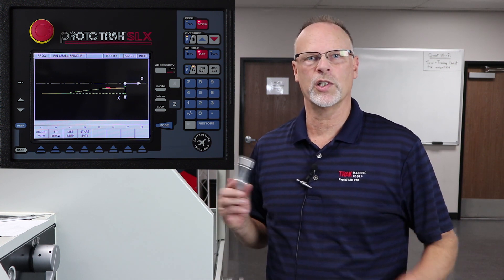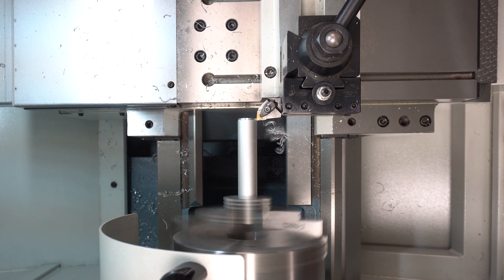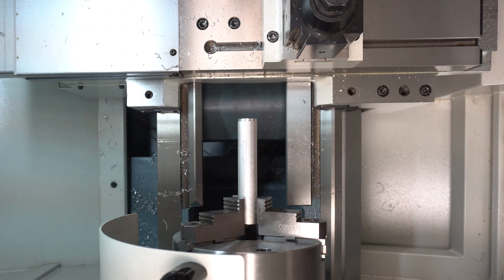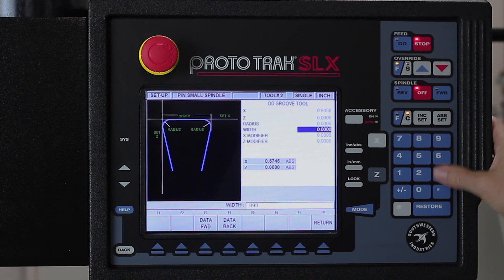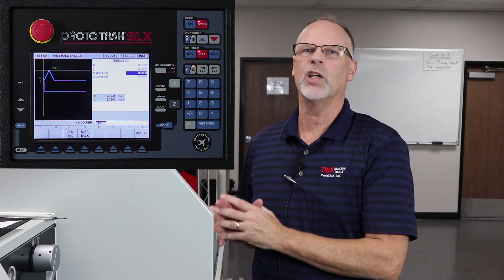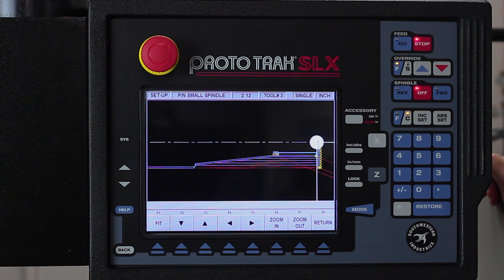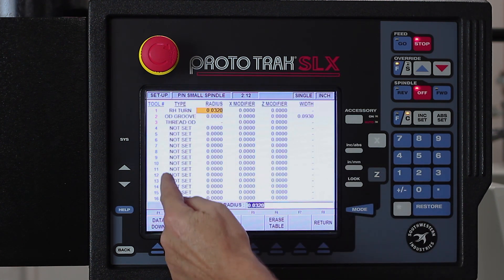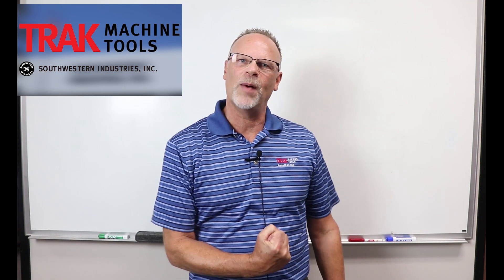Tool Setup & Setting Part Zero | ProtoTRAK SLX CNC | Basic Programming Part 2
In Part 2 of our SLX Basic Programming Series, TRAKing Pat runs through the full Tool Setup process, which includes setting up Part Zero for the X & Z axis, saving your Tools, & checking your Tool Path. In the next video, he will machine the entire piece on the TRAK TRL 1845SX Lathe. The part drawing can be found on our